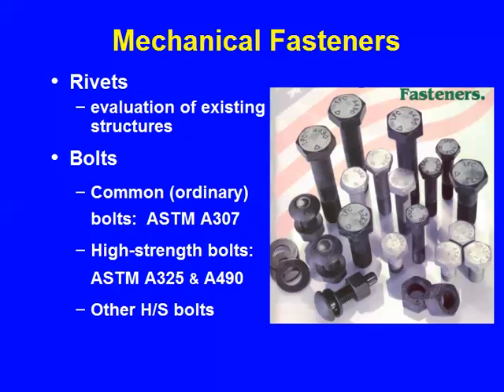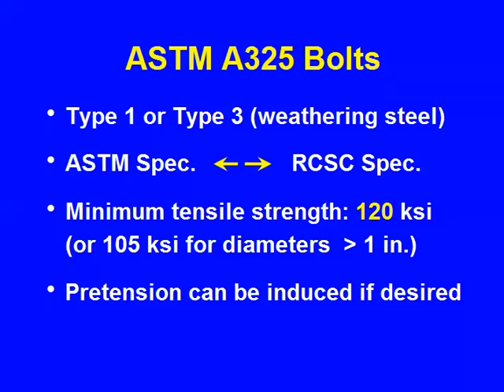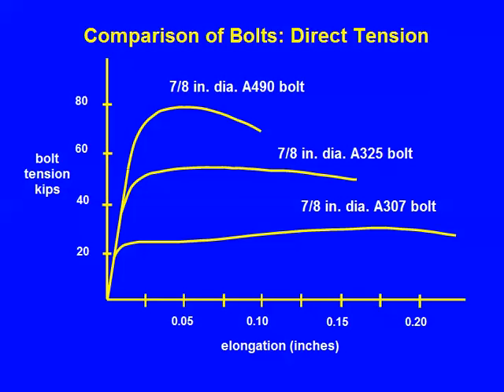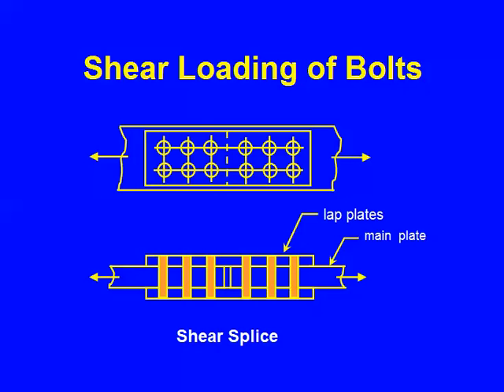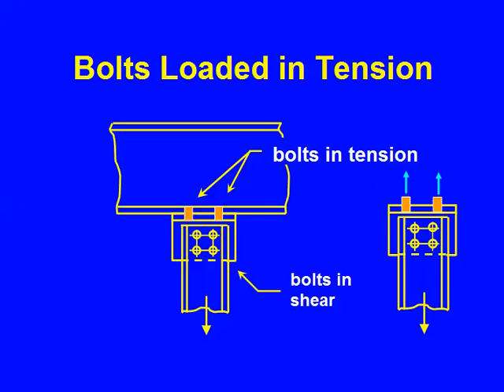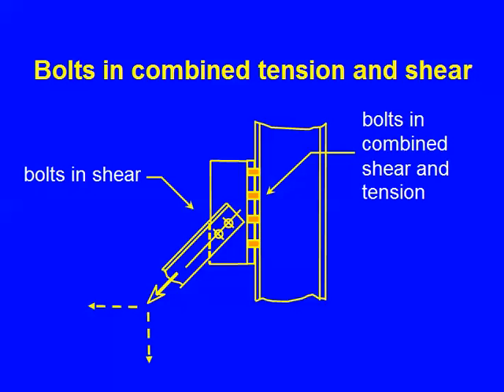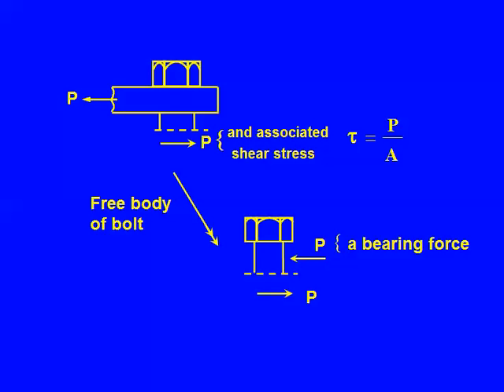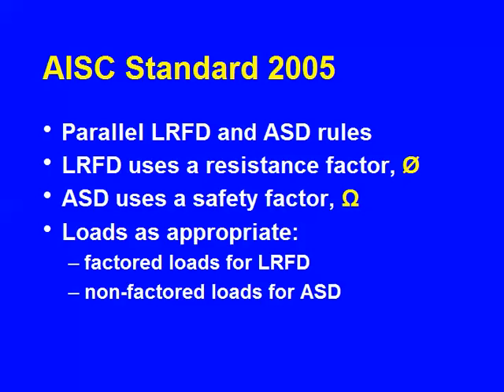Bolting & Welding Primer - Part 7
Learn more about this webinar including accessing the course slides and receiving PDH credit